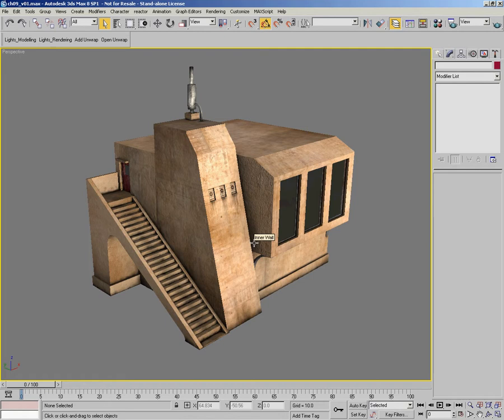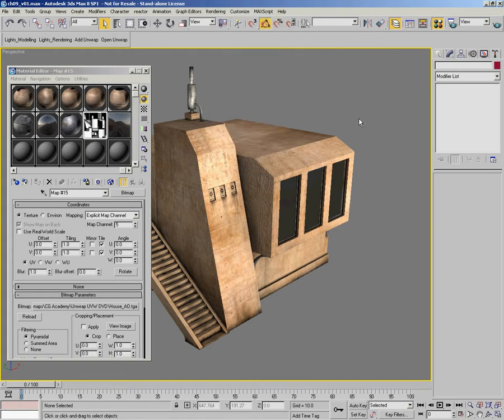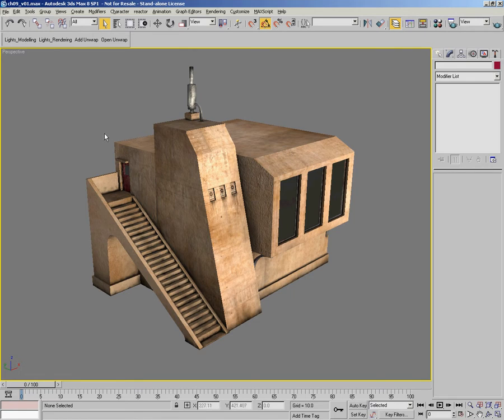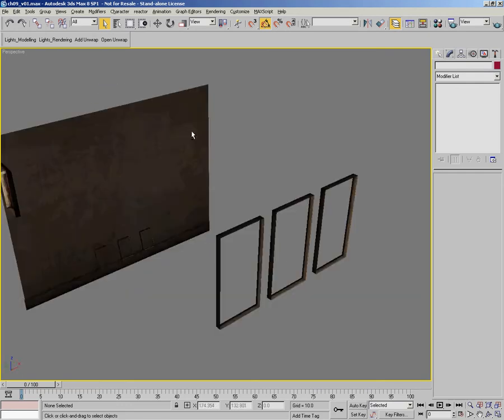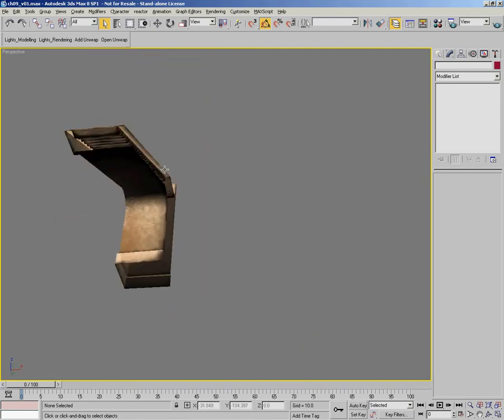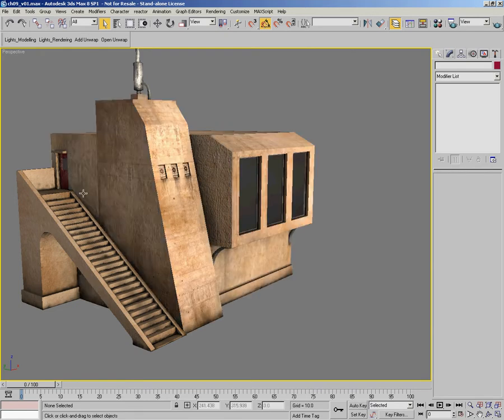09 Unwrap Tut Intro